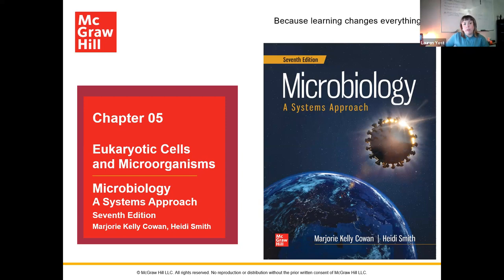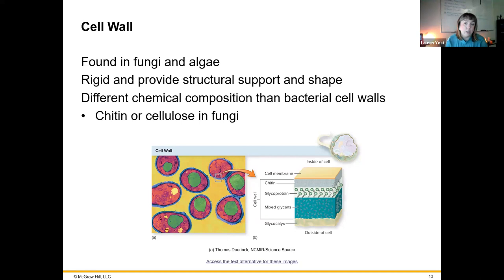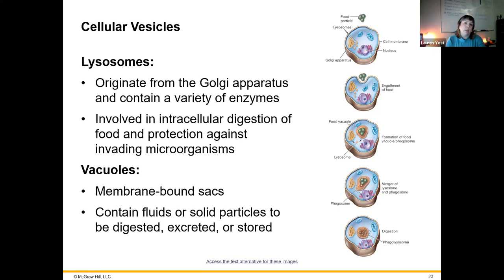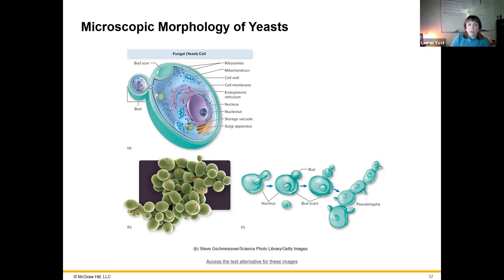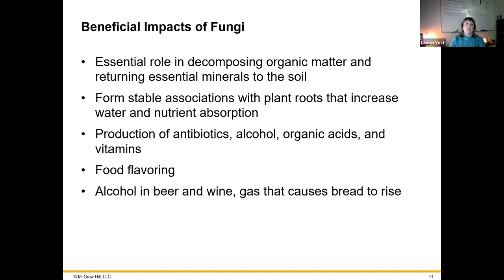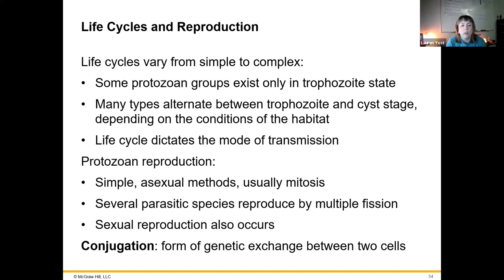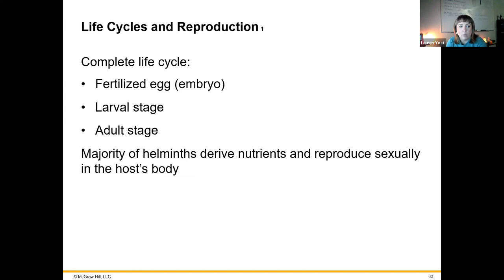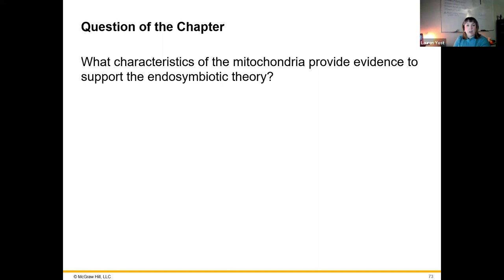236 MCRO2124 Chapter 5 Full Lecture